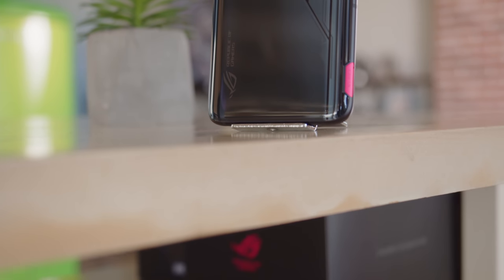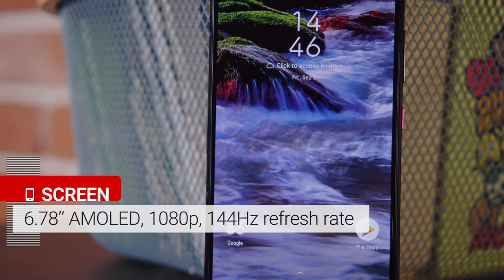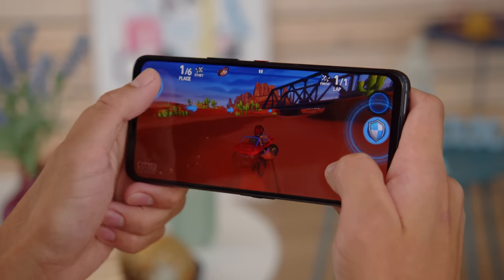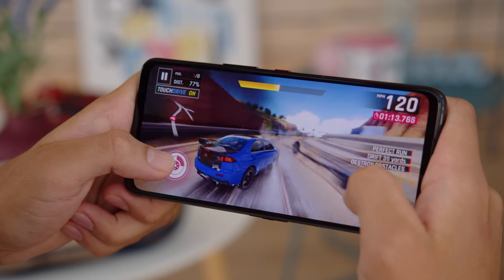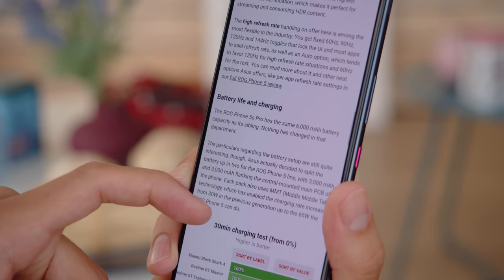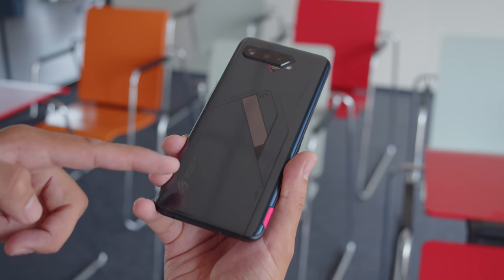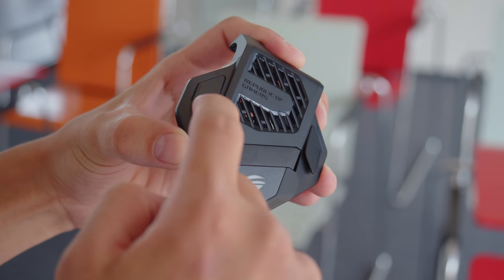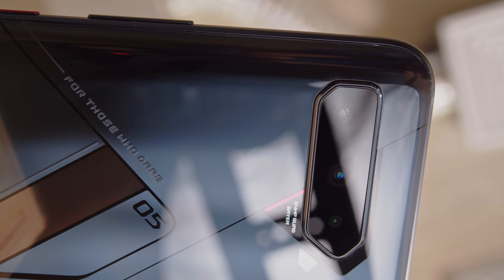Asus ROG Phone 5s Pro review: We test the Snapdragon 888+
The ROG Phone 5s and 5s Pro are here as mid-season refresh of the lineup, touting the latest and greatest mobile chipset - the Snapdragon 888+. But just getting the latest silicon may not automatically mean we get a better product. Check out our video review to learn ALL YOU NEED TO KNOW about the  ROG Phone 5s Pro's top features, build and screen quality, battery life, and most importantly, performance.

▶ Track Info: An Elevated State of Mind by Imprisoned

Timestamps|Chapters:
0:00 Intro
0:39 6.78’’ AMOLED screen with 1080p resolution and 144Hz refresh rate
1:34 Snapdragon 888+ 5G performance
2:50 Battery (6000mAh) endurance and charging (65W) test
3:32 Design and build
4:15 Stereo speakers, headphone jack
4:22 Storage options
4:29 Software and UI
4:47 Camera specs
4:58 Conclusion